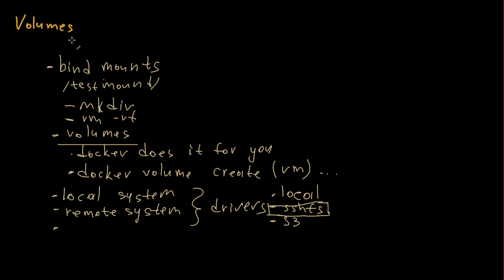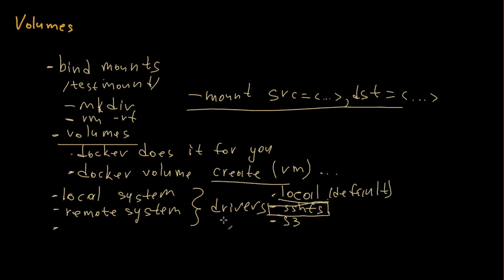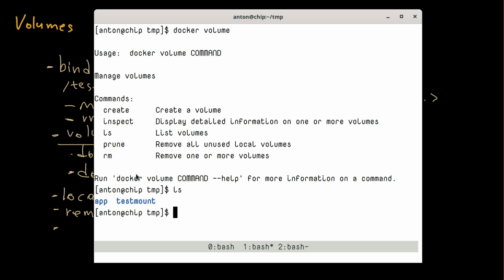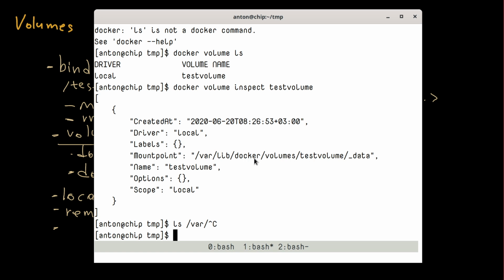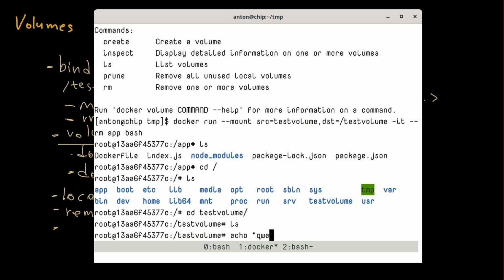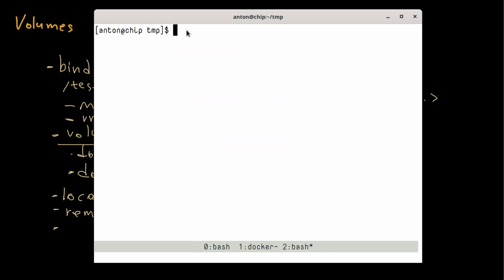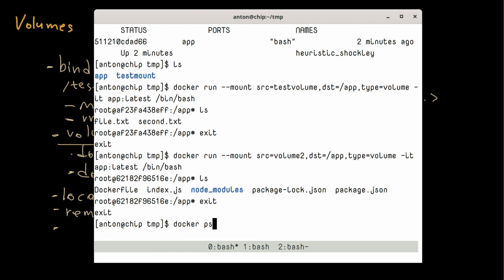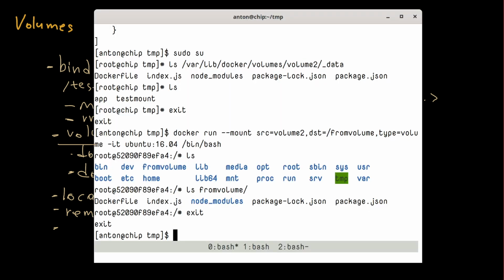Docker. Part 5. Sharing container data with Volumes.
After we have talked about Bind Mounts, the next step is to review What volumes can do.